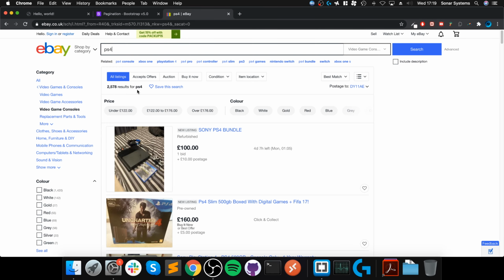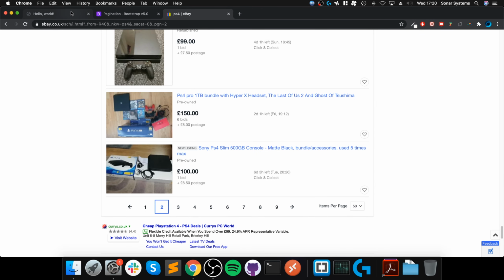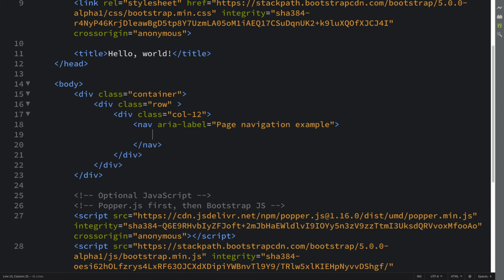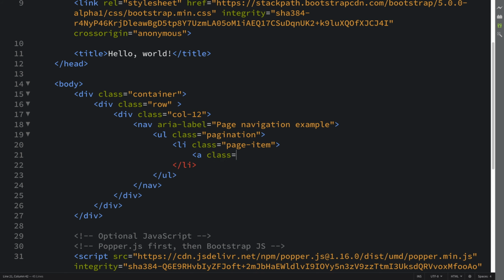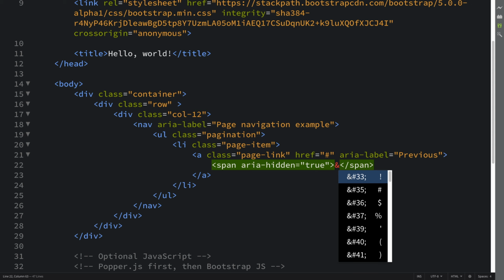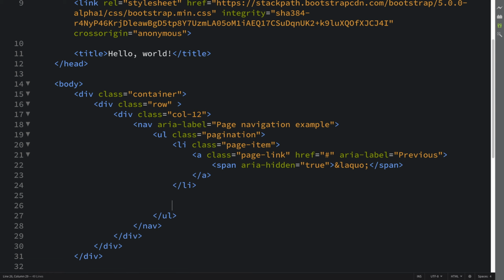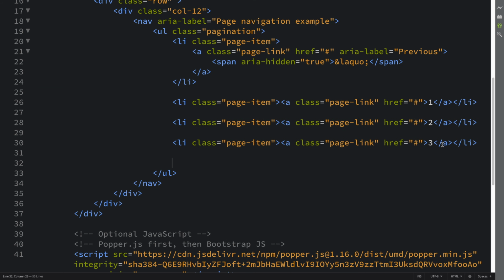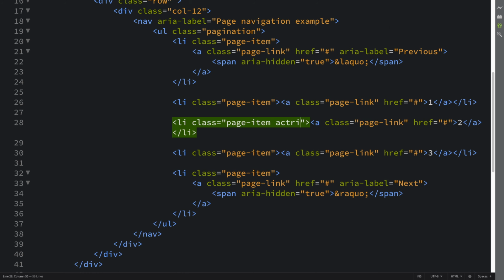Pagination - Bootstrap 5 Alpha Responsive Web Development and Design